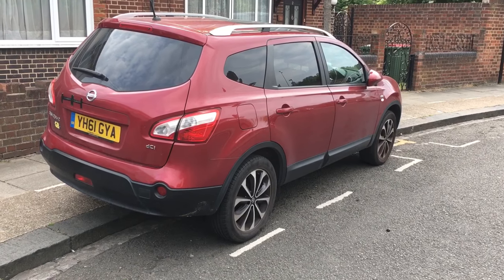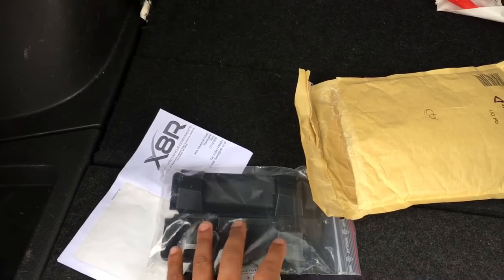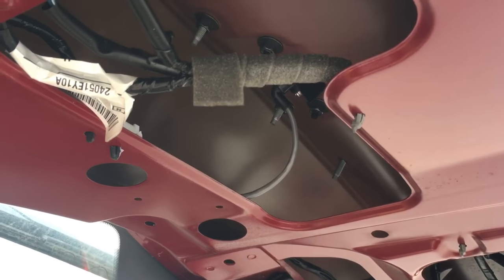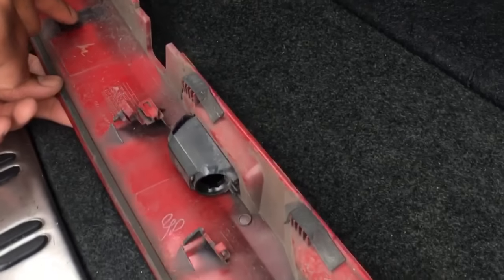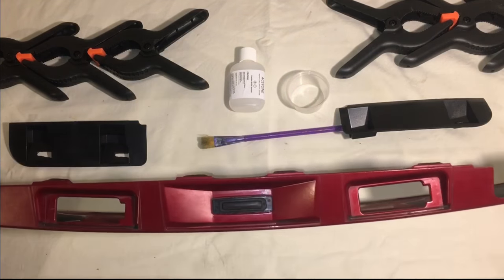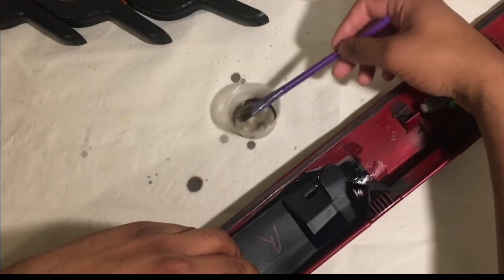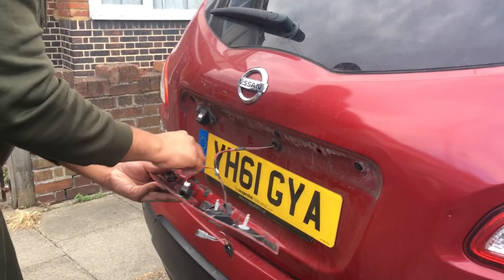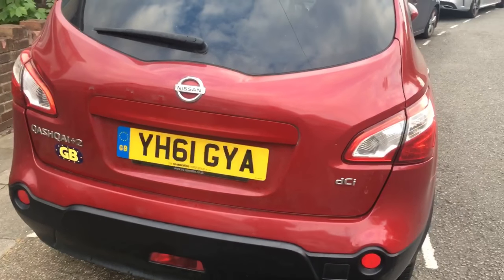Nissan Qashqai tailgate boot lid repair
This is the Ebay link for this kit

This video is a step by step detailed diy of me repairing my Nissan Qashqai tailgate boot lid handle which has broken, I am using a repair kit designed my a company called X8R this is a very common fault with the Nissan Qashqai mark1 and mark2 models the plastic hooks that hold the tailgate in place become weak and brittle over time and snap off leaving the owner to with an expensive repair bill and often they just use some kind of duck tape to hold it in place for the meantime, and this has become a very common sight on these Qashqai’s. This repair kit comes with the replacement plastic tabs that perfectly slot into place replacing the old broken ones and is a fairly simple and a very cost effective alternative to buying a new one and it is very affective and seems to be very durable.